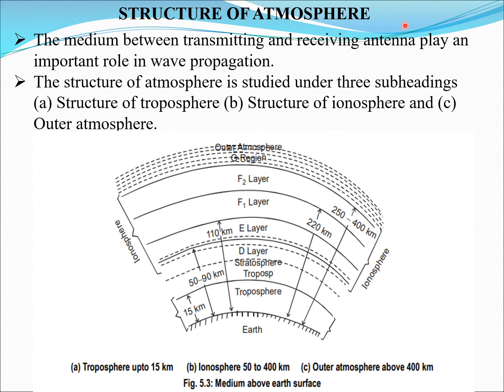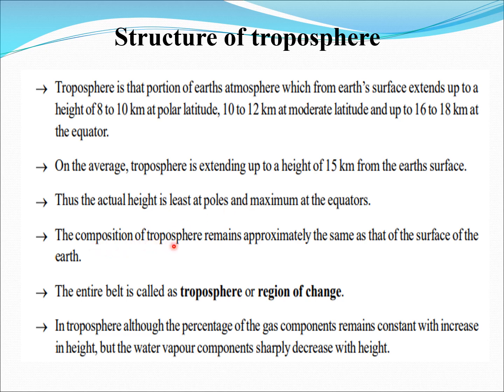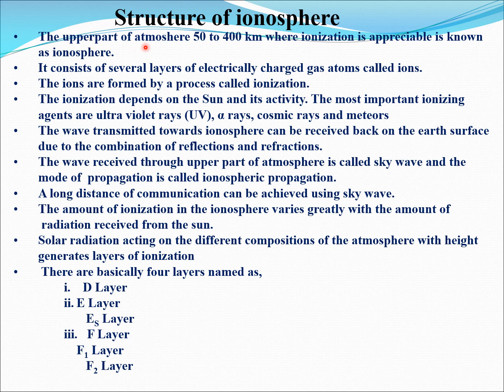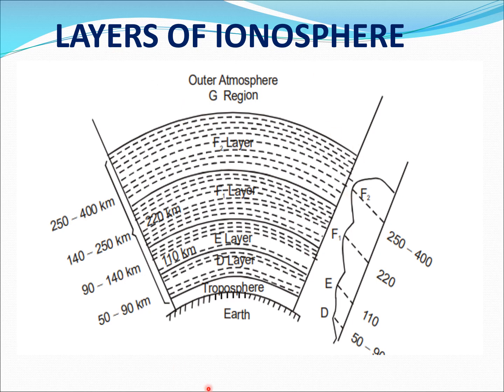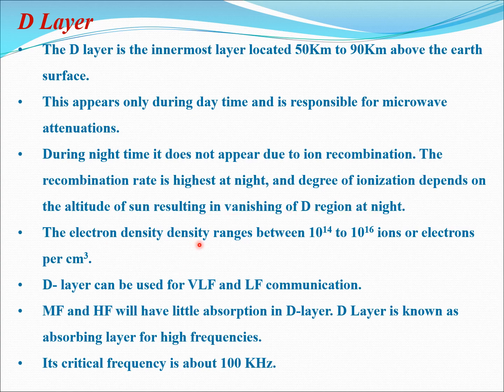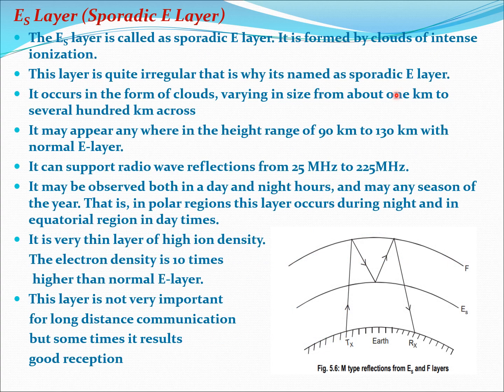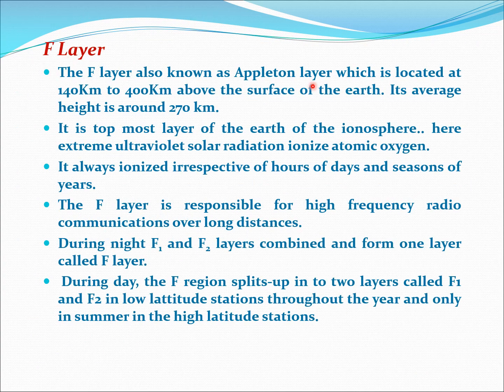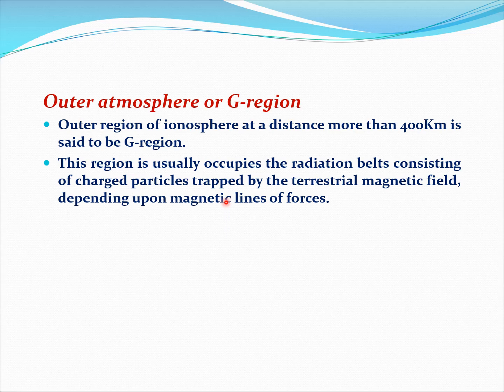Unit 5 wave propagation Structure of atmosphere